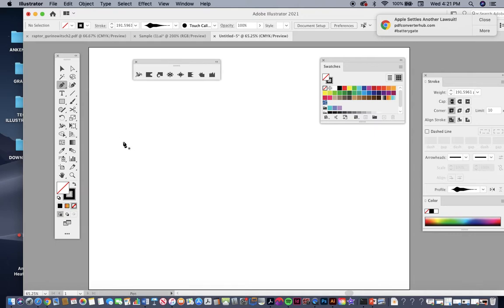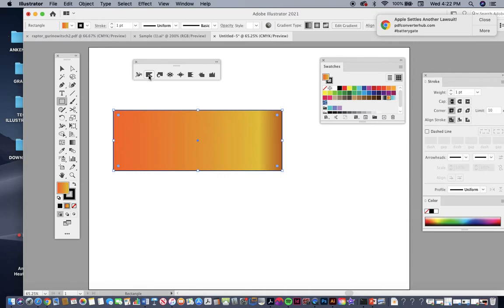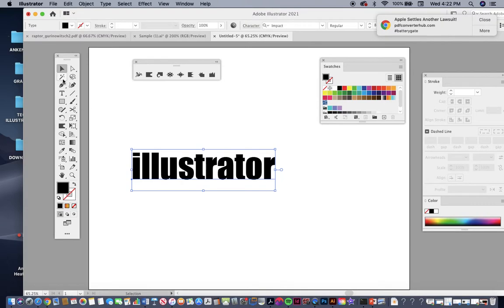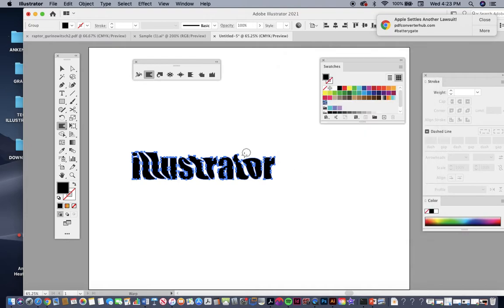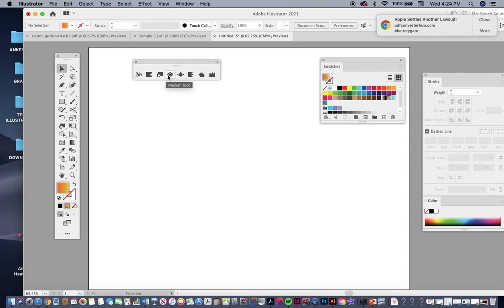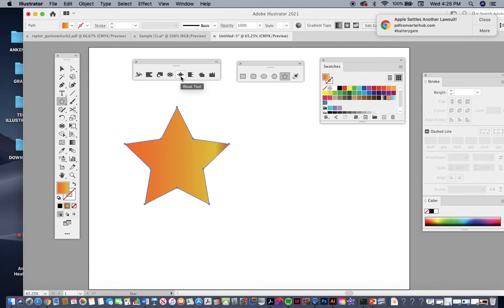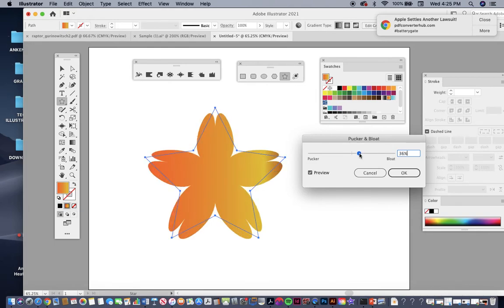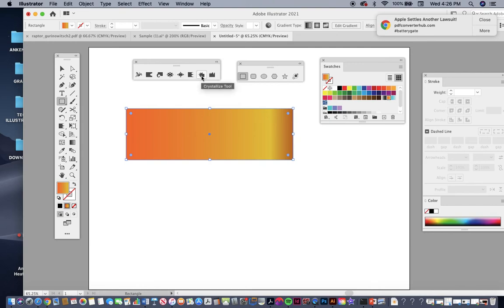Width Tool Demo